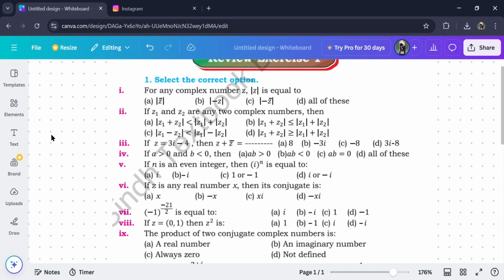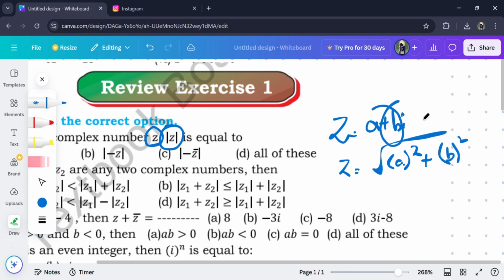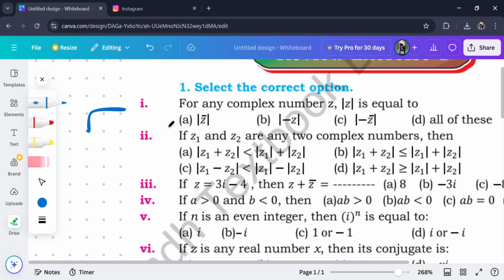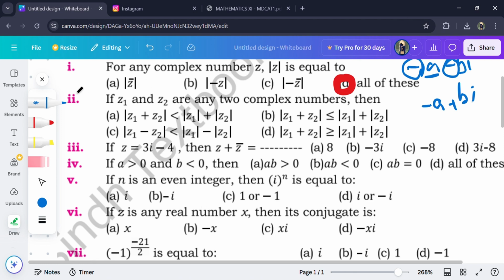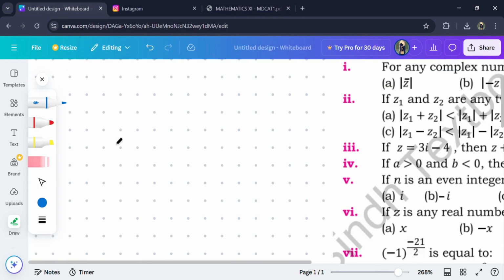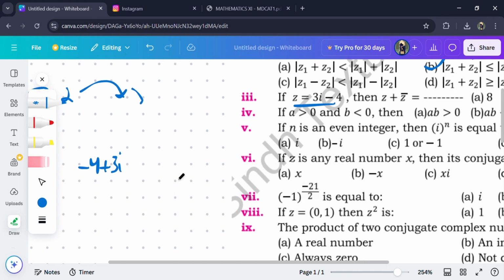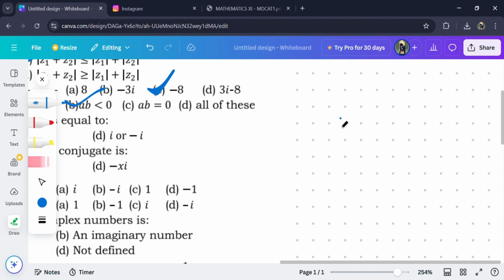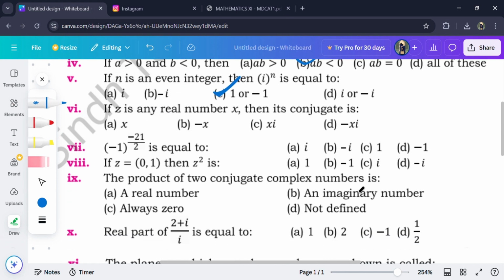Complex number | Review Exercise 1 | Mathematics | faryalmansoorarain